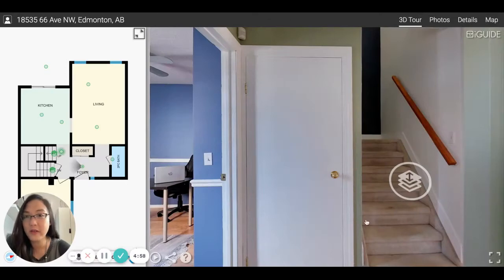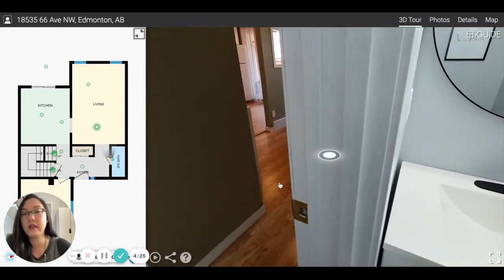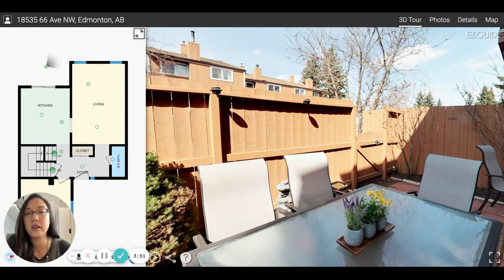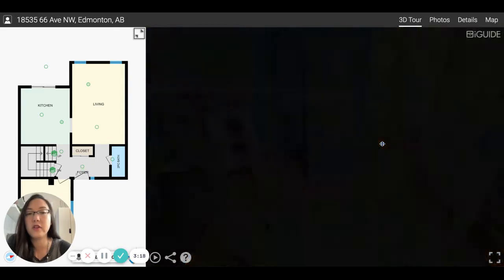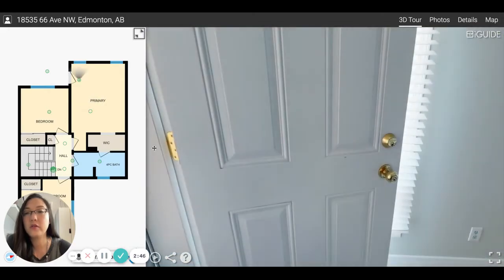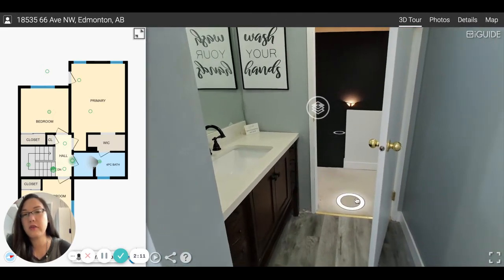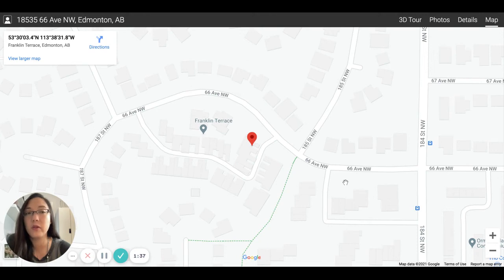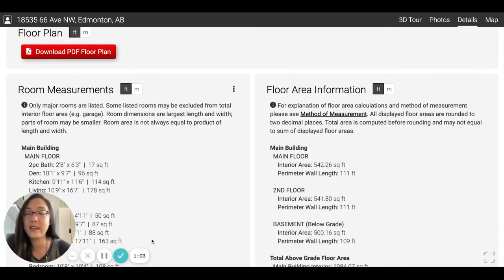SOLD HOMES: 3D Virtual Home Tour for Edmonton, Alberta Home in Ormsby Place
This great starter home in Edmonton, Alberta is now SOLD!

Join us on our tour of this great home!

Live in Ormsby Place!

A wonderful home for a first time home buyer. This great home includes 2 parking spots right in front of your front door, including a covered stall! This home has been updated and is MOVE IN READY - complete with main floor flex space that can be used as an office, home gym, formal dining room etc.

As you continue on you are welcomed by a bright living room with GAS FIREPLACE and updated kitchen that overlooks the backyard. There are 3 spacious bedrooms upstairs with a LARGE Master with PRIVATE DECK!

Bathroom upstairs includes a jacuzzi tub and has been upgraded with new countertop and sink!
Basement is ready for you to put your personal mark on it, it has plenty of space for customization.

This home has everything you need! Great location!

Located in a quiet westend neighborhood close to Callingwood amenities, Lois Hole Library, Callingwood Skate Park. Ormsby School is right around the corner. And only a short drive to Whitemud, Anthony Henday for easy access!

Is there a home out there you want Melody's two cents on?
Comment and we will be sure to feature it!

Melody Wilson is an Edmonton Realtor® with RE/MAX Elite, and a happily married Mom to 3 great kids! Melody and her gang like to explore Edmonton, always checking out current events, festivals, museums, playgrounds, and restaurants! (Check out our Edmonton food blog!) Melody loves all things Edmonton, including the real estate market - she's been a realtor basically all her life, growing up in the industry and officially licensed since 2009 (loving it so much it's her full time job) and is thankful to work with great clients when buying or selling in Edmonton! In the past 5 years she's helped over 400 families buy and sell in Edmonton and area.